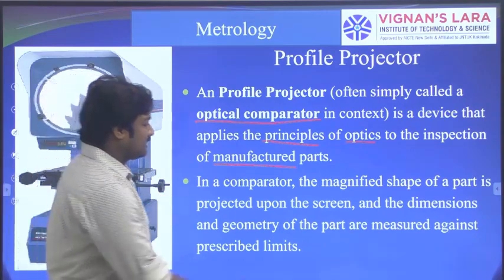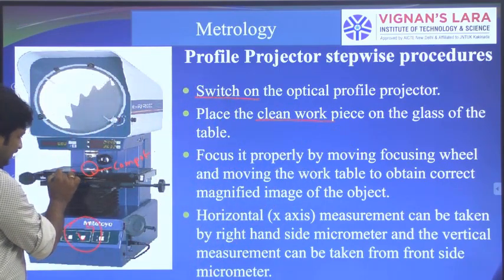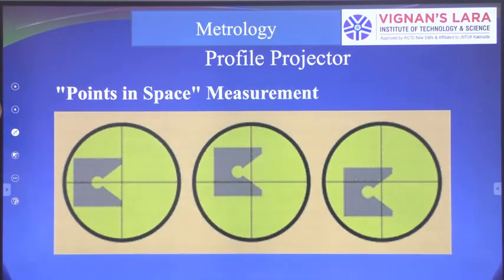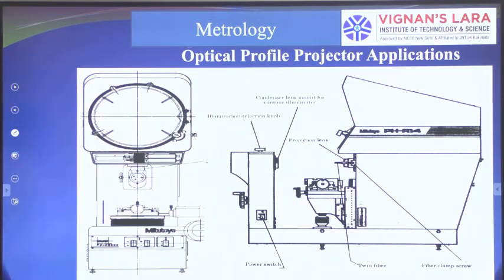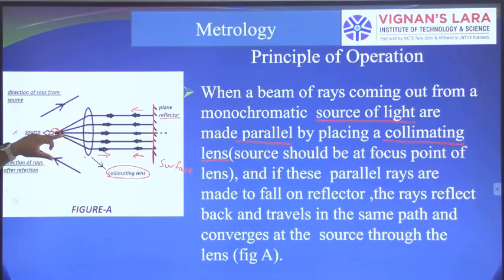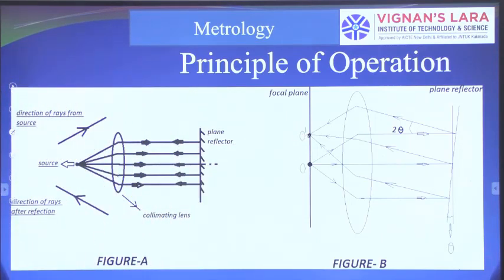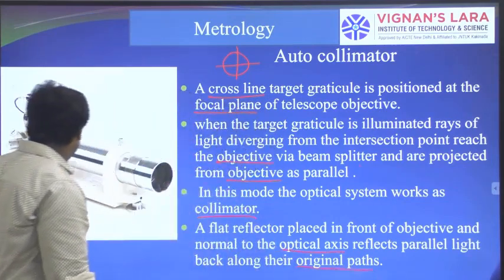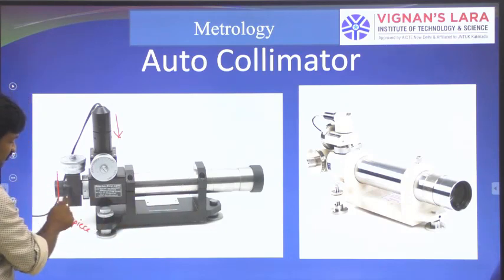Metrology Unit III Part II Optical Projector, Auto Collimator